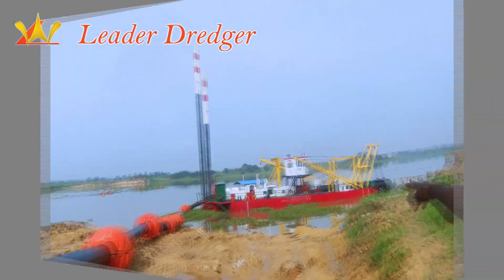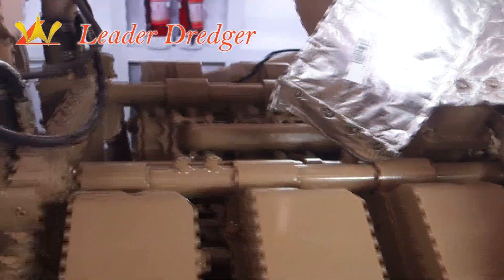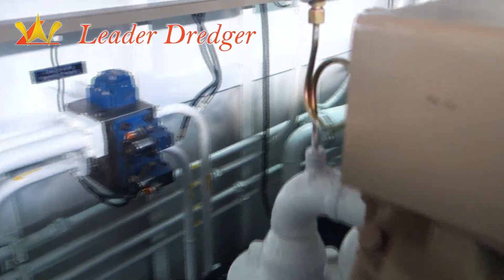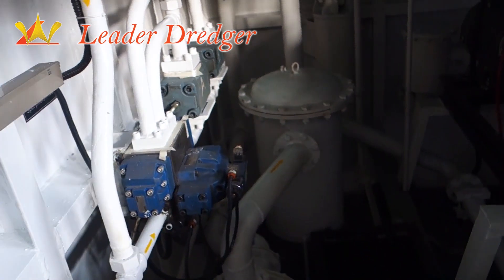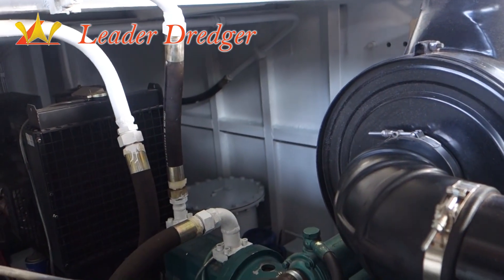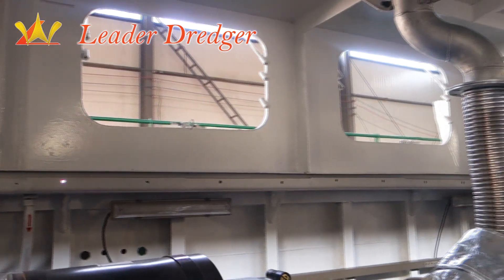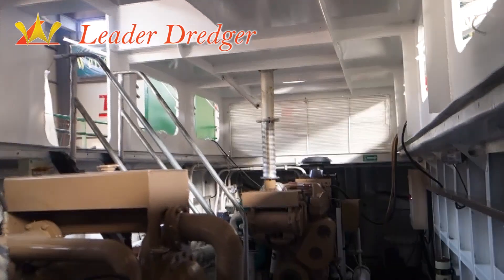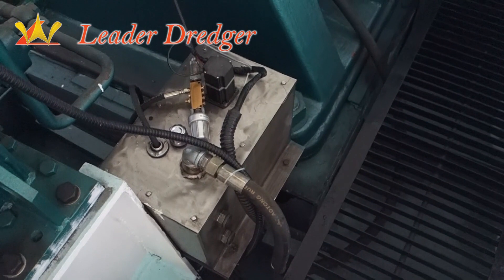Inside the cabin of a 20 inch cutter suction dredger LD4500 LEADER DREDGER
We are proud to introduce you to the interior of our 20-inch cutter suction dredger. The highlights are in the video.
Are you ready to follow my colleague to watch our cutter suction dredger video?